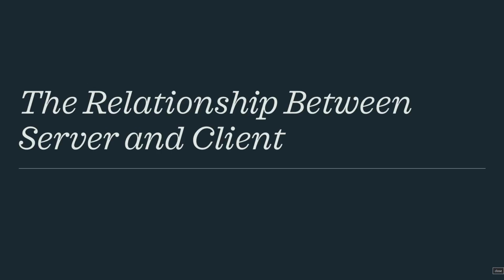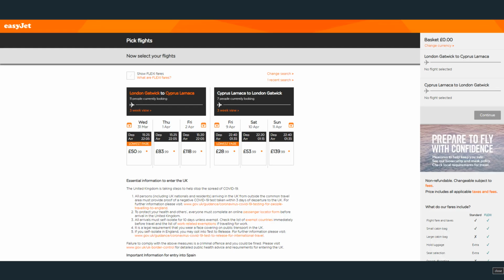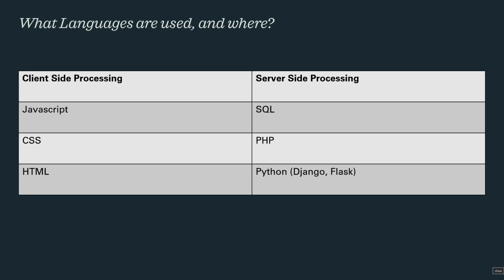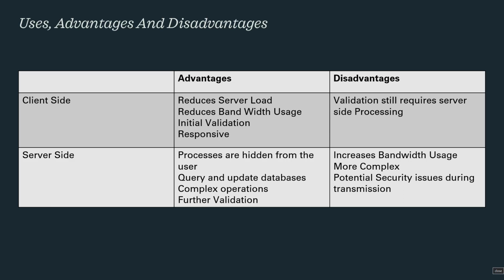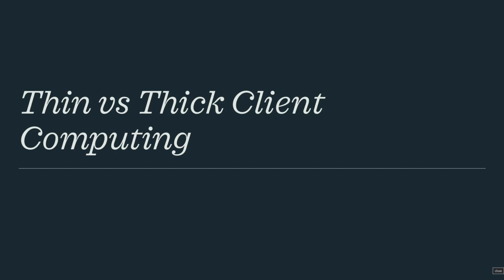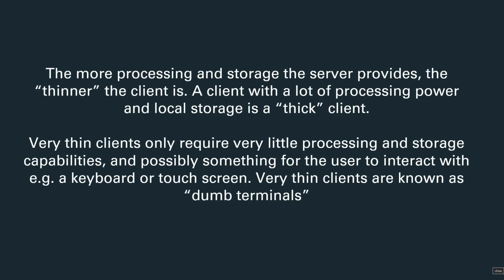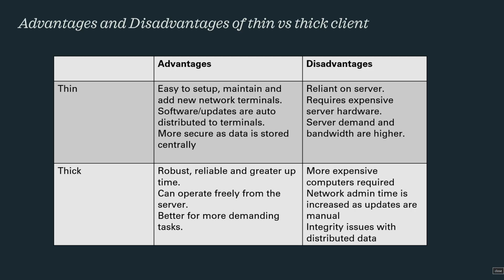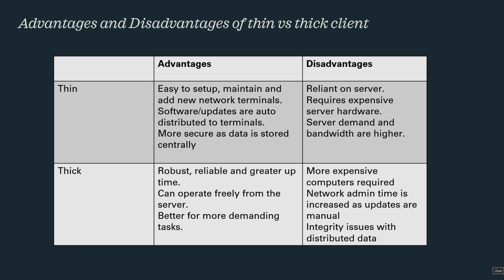1.4 Web Technologies - Server and Client Side Processing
Its true - you can have a powerpoint with fewer slides than there are grains of sand on earth.